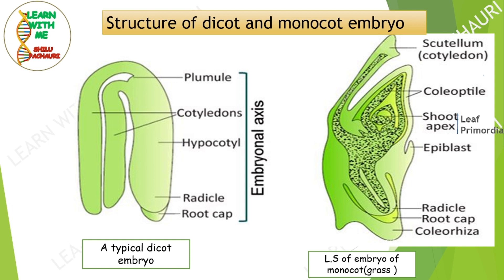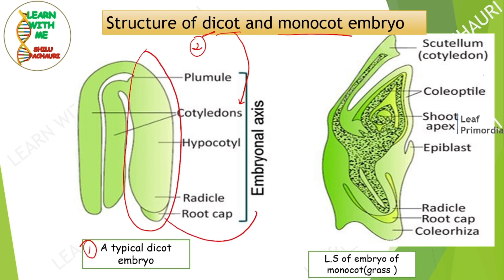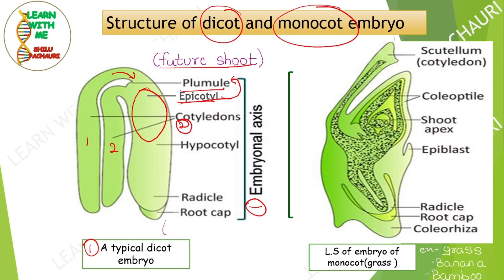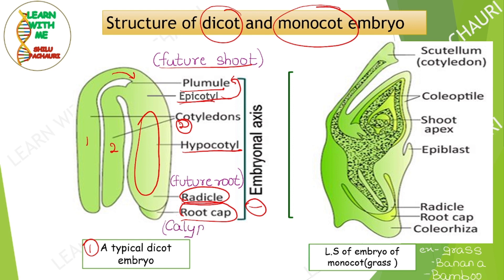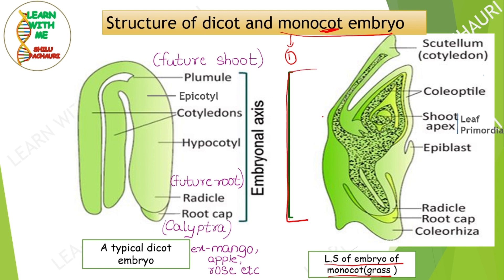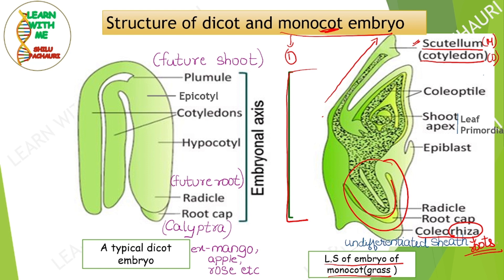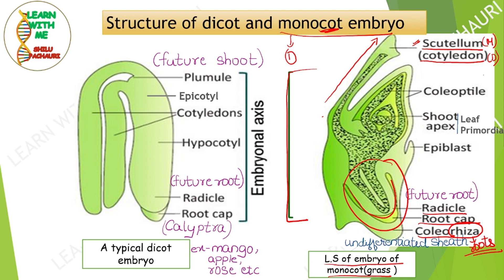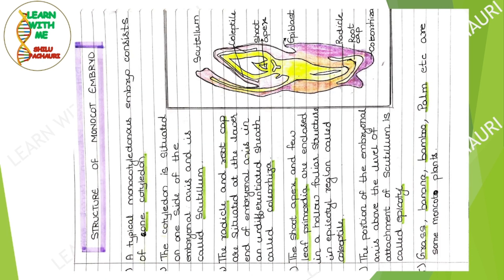Structure of dicot and monocot embryo II class 12 II chapter 1 II sexual reproduction in plants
hello everyone,
in this video we are doing to study about

Class :12
Chapter 1: sexual reproduction in flowering plants
structure of dicot embryo
structure of monocot embryo
handwritten notes

 Telegram channel :  to get notes in PDF form